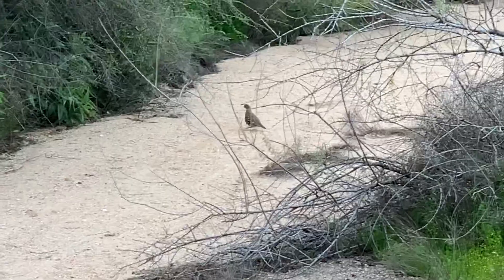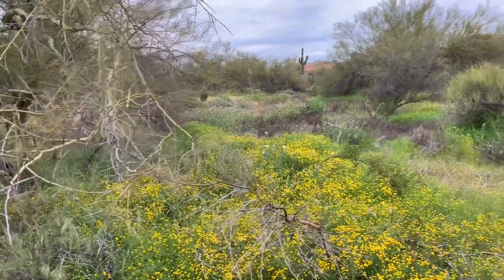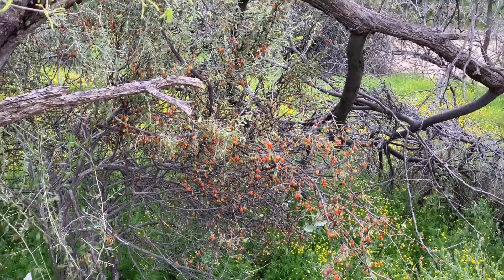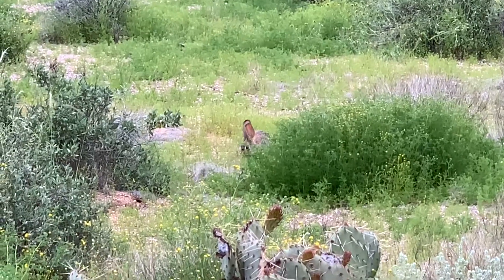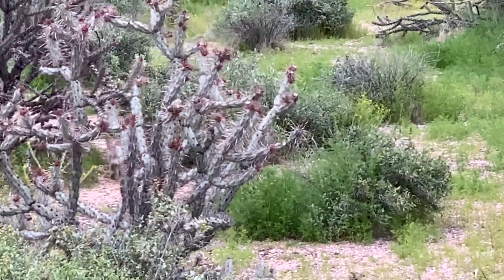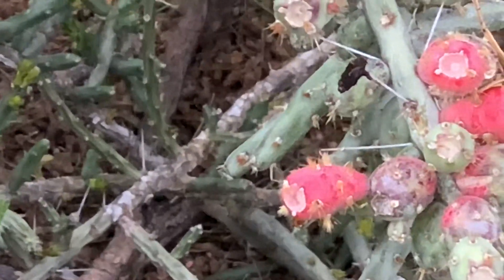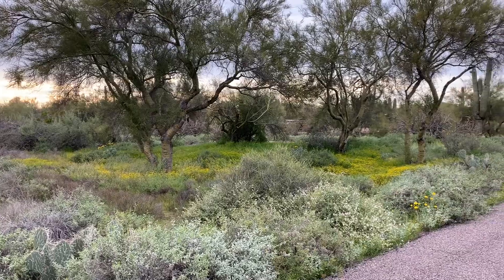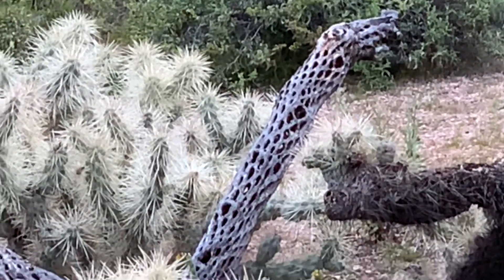DAY 3 FROM ARIZONA, on lockdown. Rabbits are out chilling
On our day 3 of staying at home because of the damn corona virus we took a late walk and saw bunch of rabbits. The tour guide was very cooperative today 😁